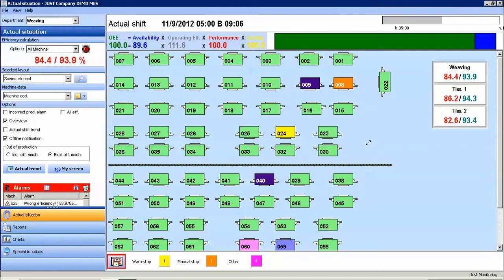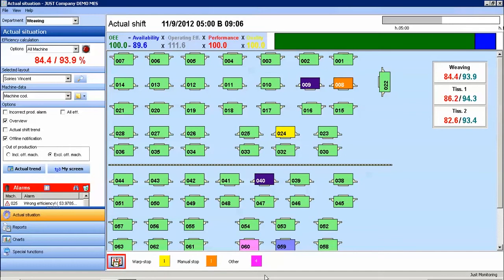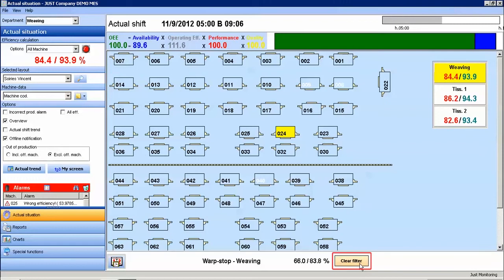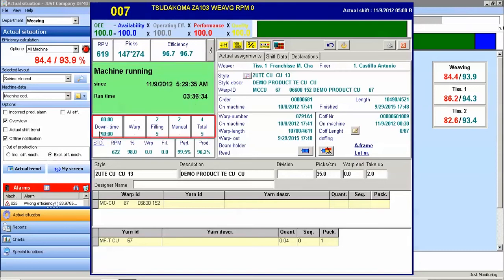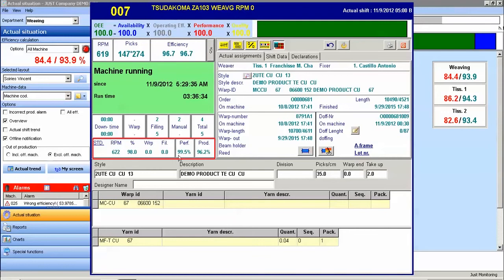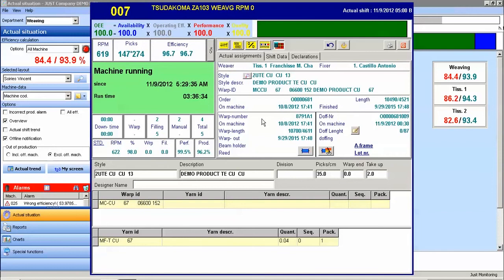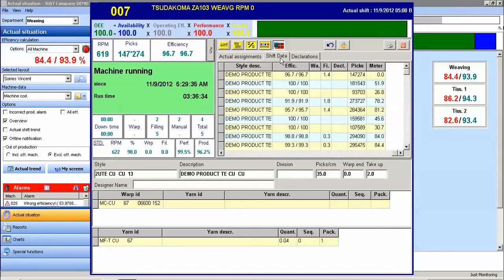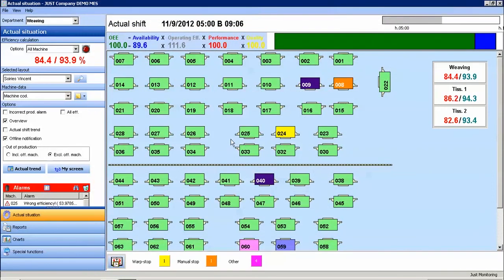PA Quick Demo - PA +Machine Data Loom Monitoring System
View this quick demo from PA Group for a snapshot of the PA +Machine Data machine monitoring platform. In this demo, the software is monitoring looms in a textile weaving operation. PA +Machine Data, PA +Planning, and PA +PLM form the complete PA +Manufacturing suite of Manufacturing Execution System (MES) software. This MES platform was built to be easily integrated with Microsoft Dynamics AX, SAP, and other ERP platforms.